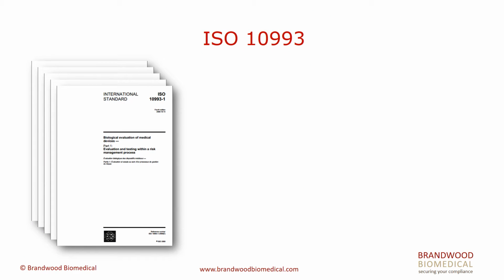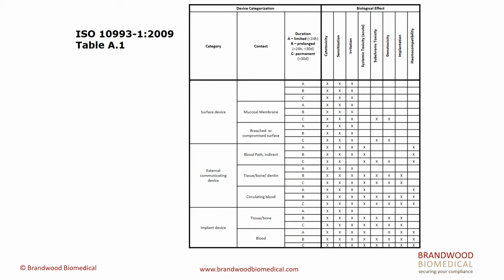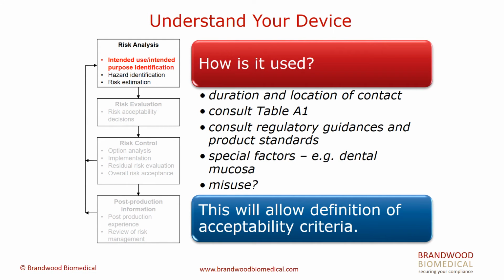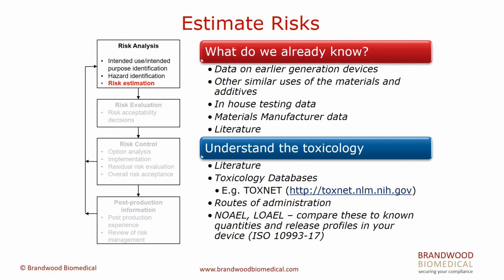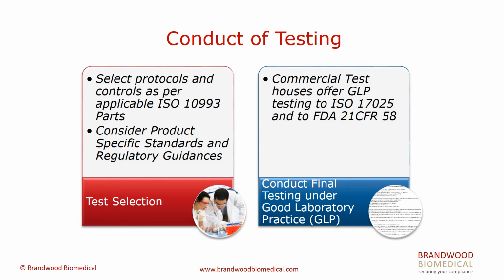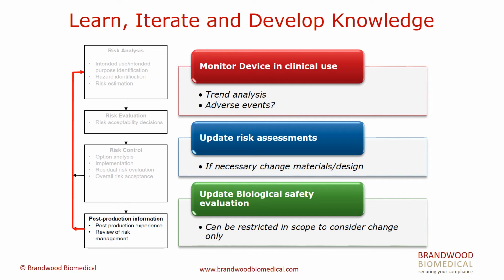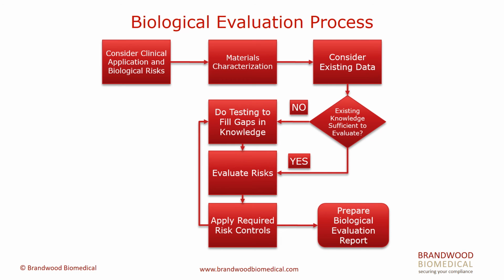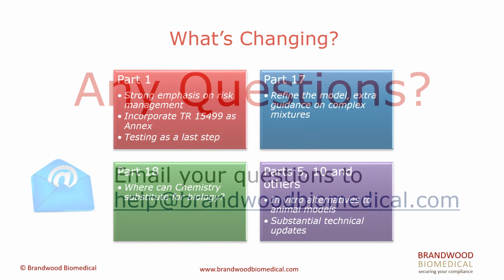Webinar (Oct 2016): Biocompatibility - A Risky Business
Join Arthur Brandwood – Principal Consultant (and participant in ISO 10993 standards writing for over 20 years) to take a look at the evolving practices for regulatory review of biocompatibility.

Biological safety evaluation has always been a thorny aspect of device development and regulatory review.  For too long, the approach has been to spend up big on lots of laboratory testing and tick the boxes against the ISO 10993 guidance.  However expectations are changing rapidly.  The latest version of ISO 10993 is based firmly in a risk management framework, a further revision in the works cements this position –  and regulators are following suit.

The US FDAs guidance now firmly recognises a risk management approach that’s as much about understanding materials formulations and chemistry as it is about animal testing.  And perhaps most surprising of all, the China FDA is taking a much more enlightened approach – embracing risk management and literature based submissions.